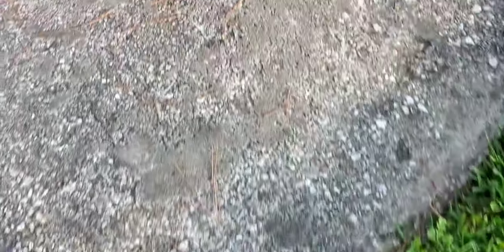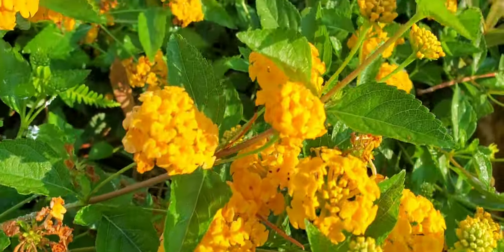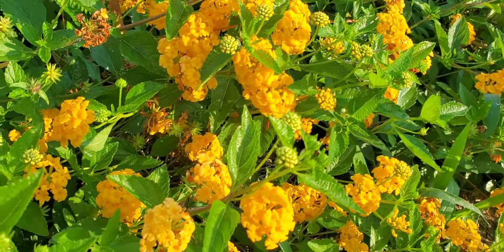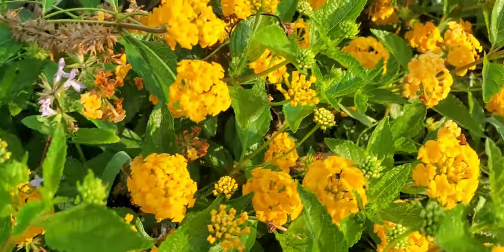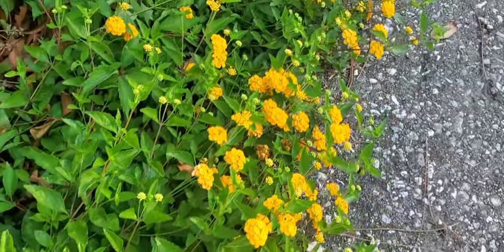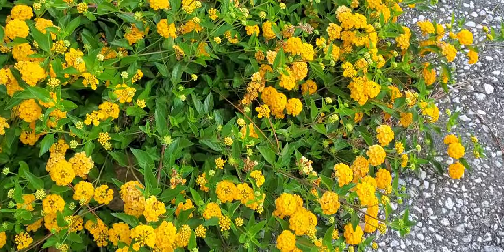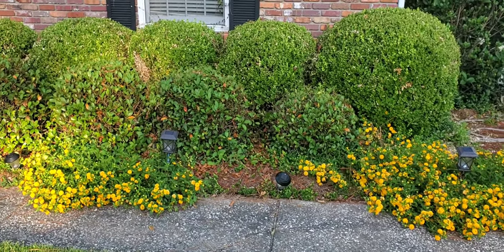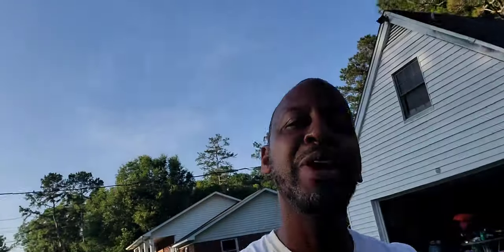Lantana is a great accent plant 🪴